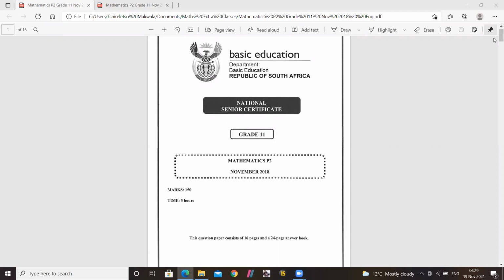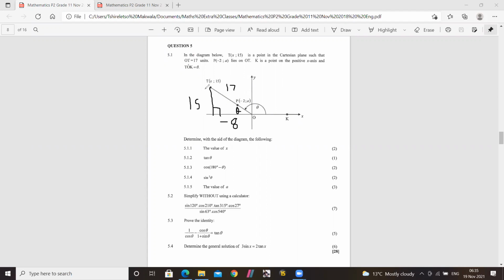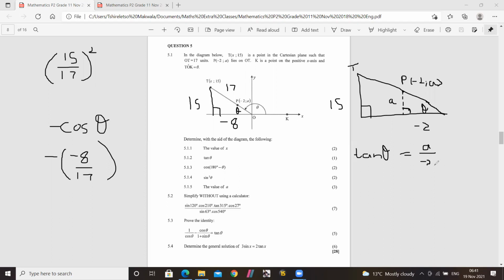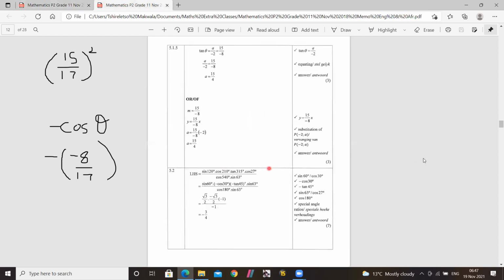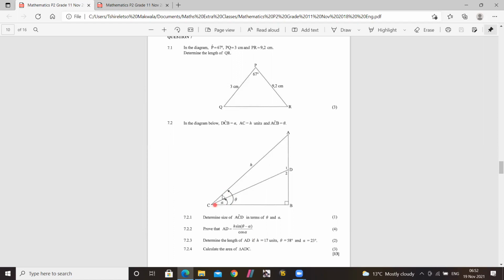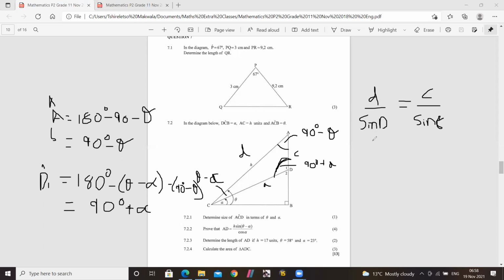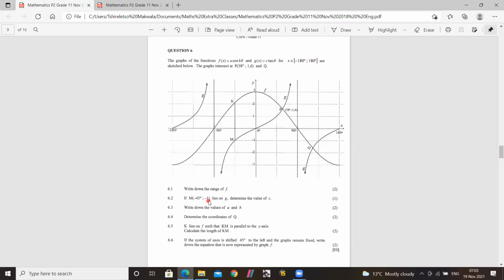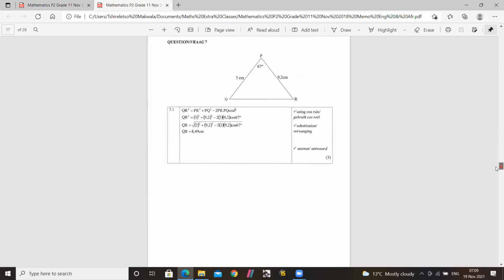Math grade 11 paper 2 trig